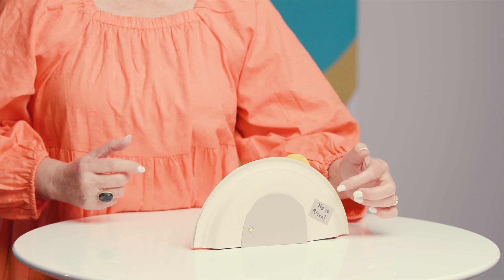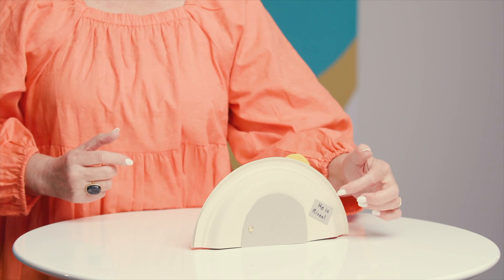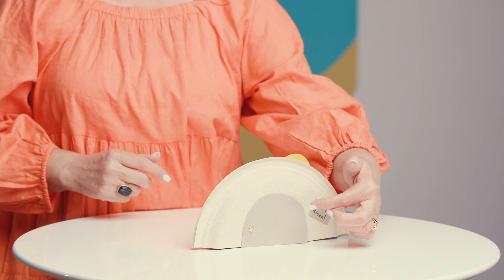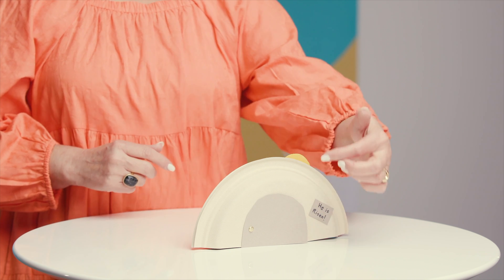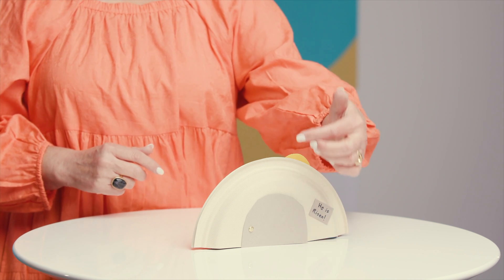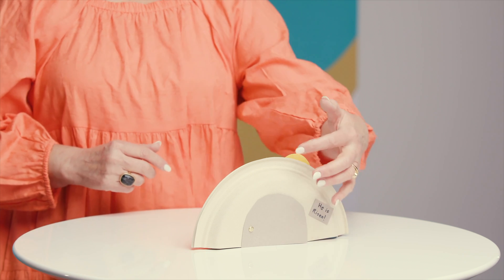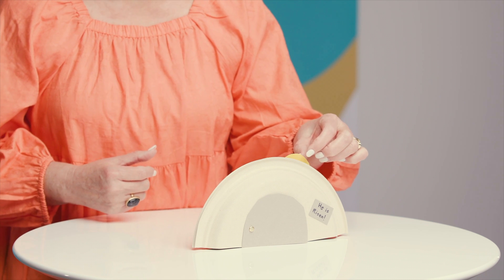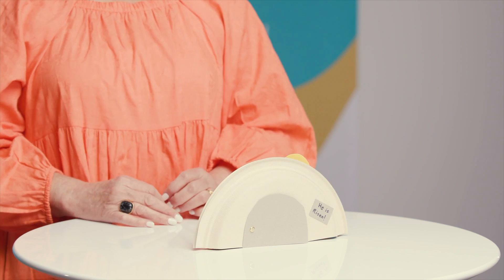Crafts With Cathy I A Happy Sunday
Go Kids
River Valley Church